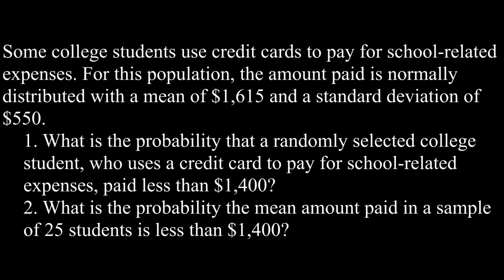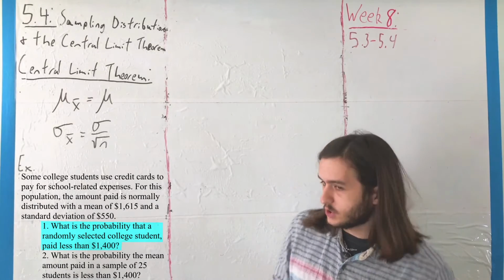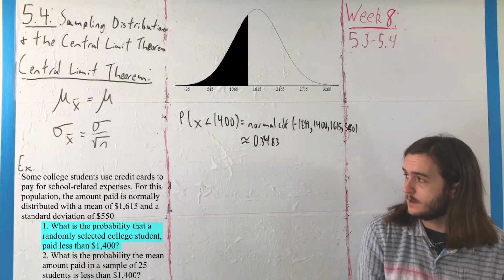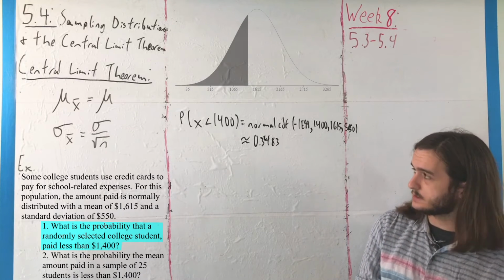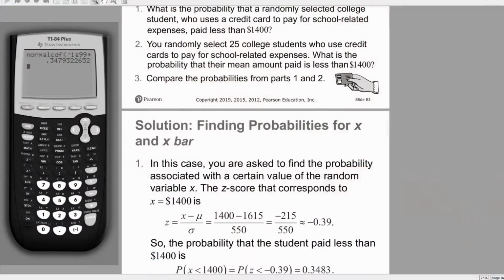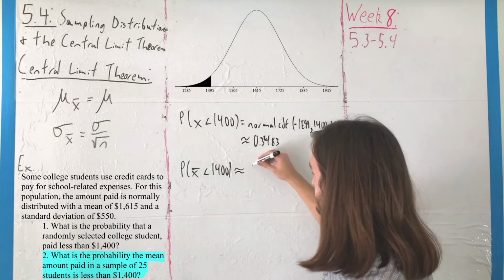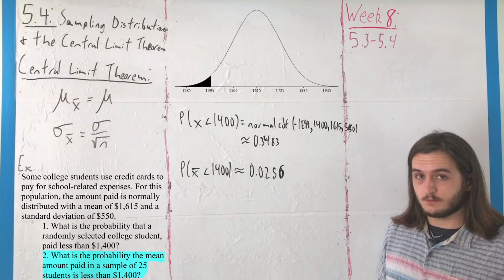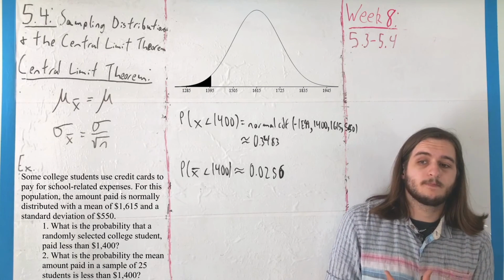5.4: Finding Probabilities Ex. 3